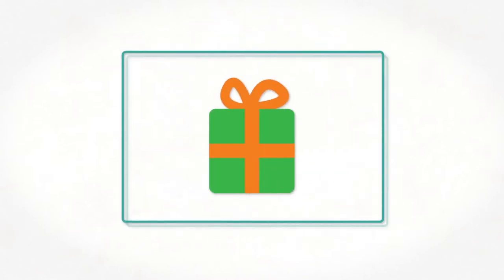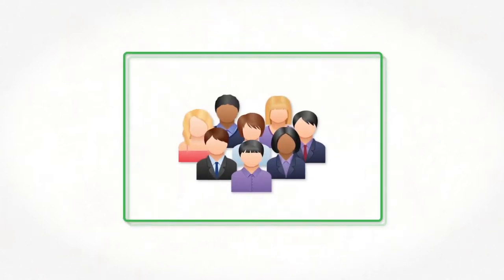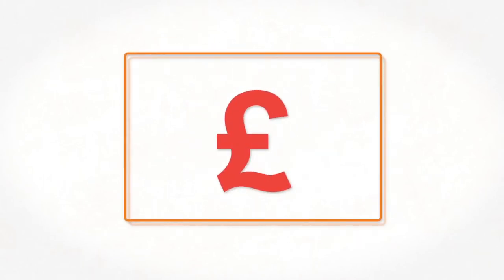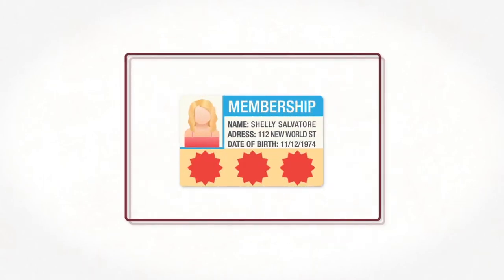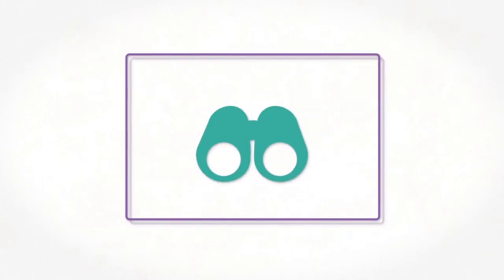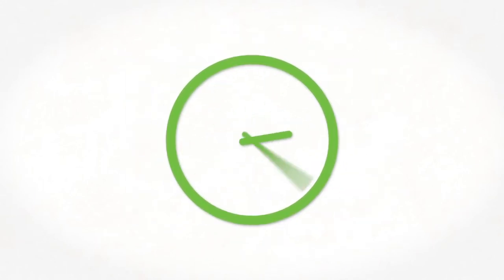Blackbaud ImportOmatic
Process gifts faster and make data processing easy with this flexible import solution. ImportOMatic seamlessly integrates with The Raiser's Edge® so you can:

    Easily import constituent, gift, and relationship data from external data files
    Simultaneously process constituent and gift data
    Quickly eliminate duplicate constituent files